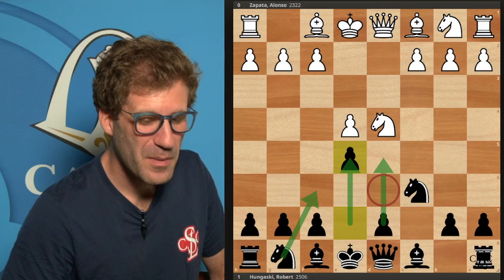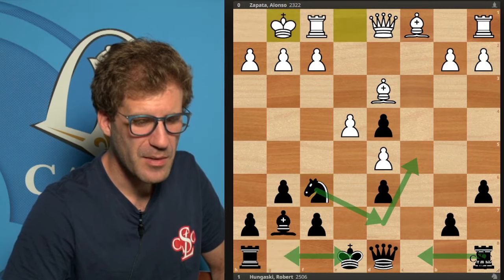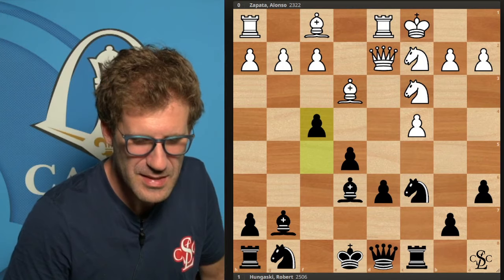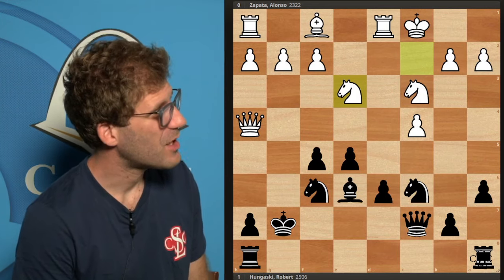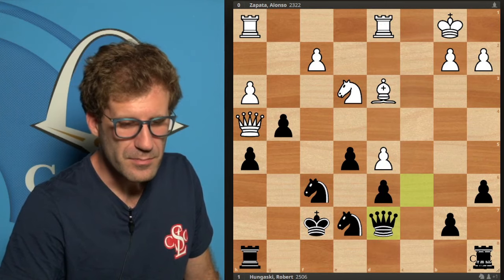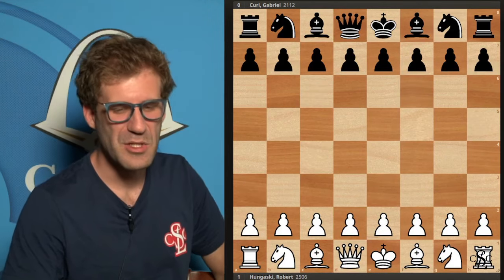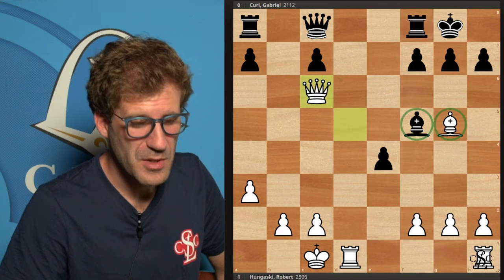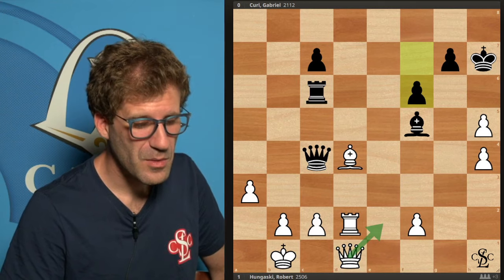The Löwenthal Sicilian DNA | Prepare Like A Pro - GM Robert Hungaski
Grandmaster Robert Hungaski discusses the general DNA of the Sicilian, and shows his game from the 2023 Americas Absolute Continental Chess Championship. Plus, see a French defense game. Originally on Twitch.

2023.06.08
Robert Hungaski vs. Alonzo Zapata, 2023: B32 Sicilian, Labourdonnais-Loewenthal (Kalashnikov) variation
Hungaski vs. Gabriel Curi, 2023: C15 French, Winawer, Alekhine gambit, Kan variation